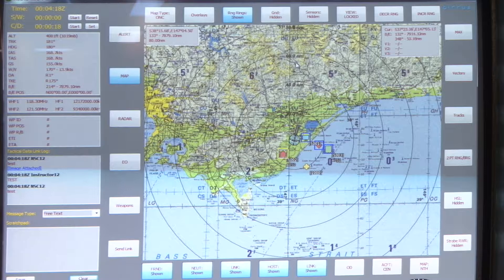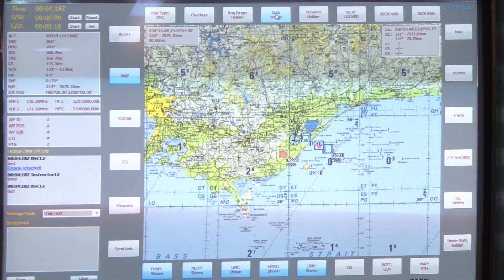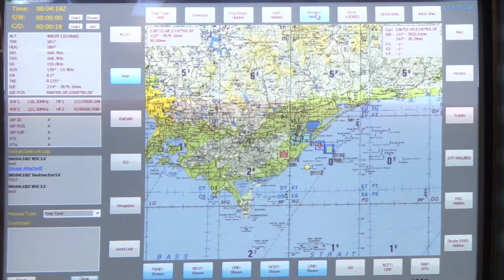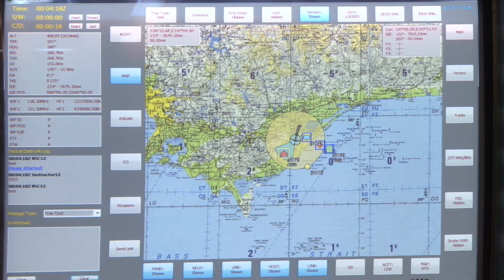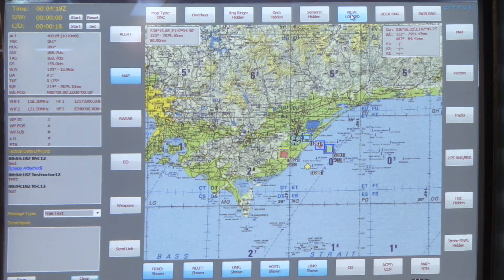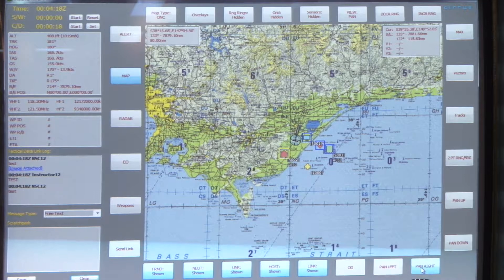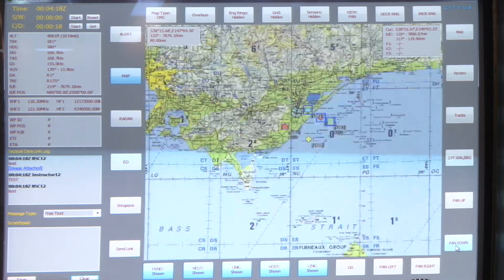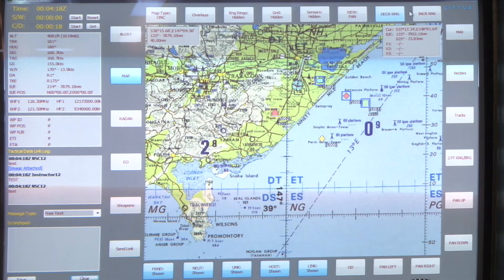ACOTS OVERLAYS AND RANGE RINGS V1 0